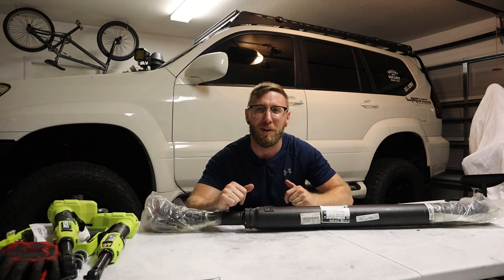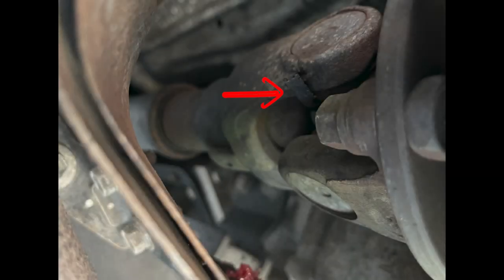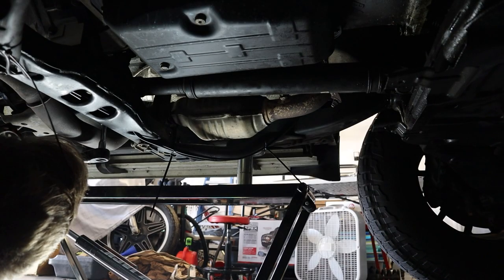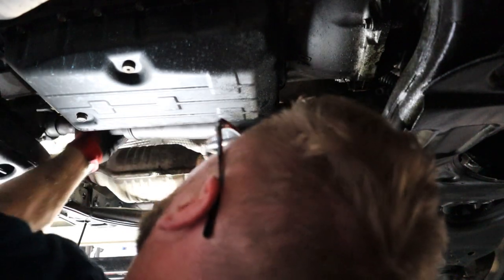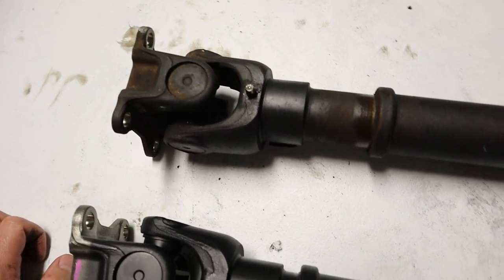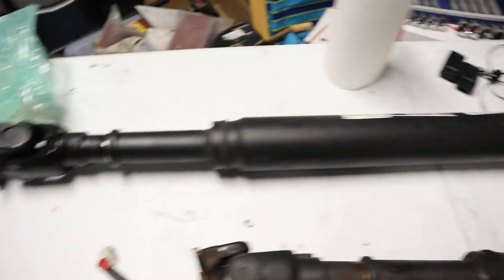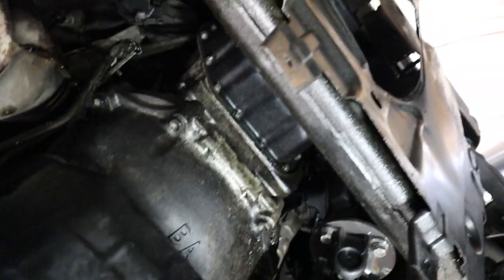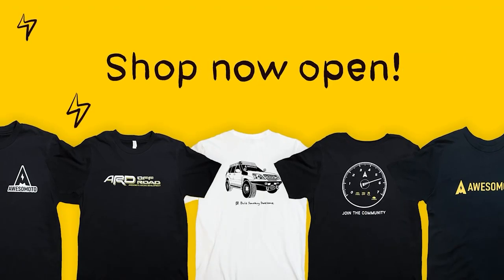Vlog 68 - Lexus GX470 Driveshaft Replacement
In this vlog, we dive into the depths of the GX in order to replace the front driveshaft due to a faulty U-joint. A very easy install to do yourself in 2-3 hours with only 4 bolts on each side. As our vehicles get into the higher mileage range (200k+ club) it's likely many of us will run into this issue.

*Chapters:*
00:25 Introduction
03:39 Removal
08:20 Driveshaft Greasing
12:06 Installation
13:38 Test Drive
12:25 Summary